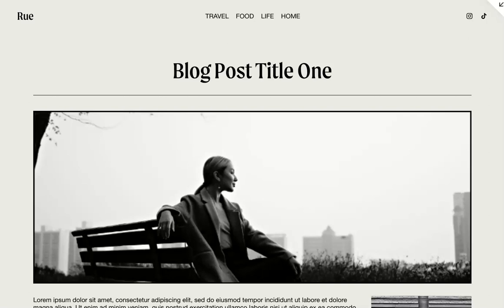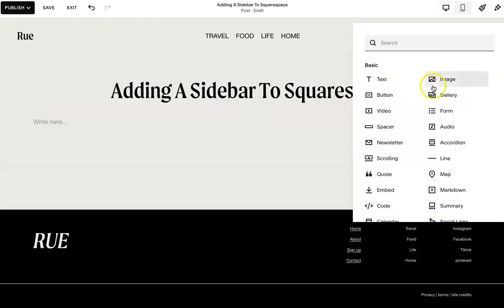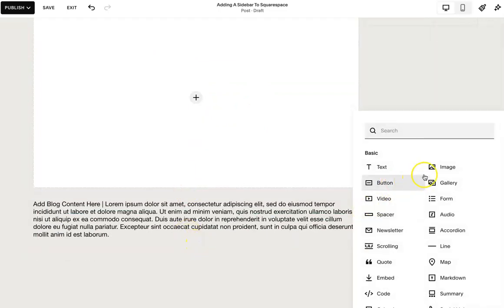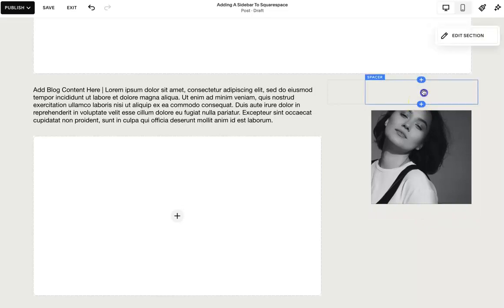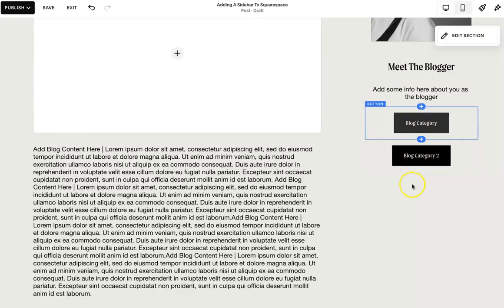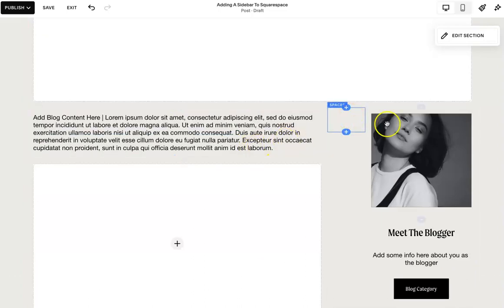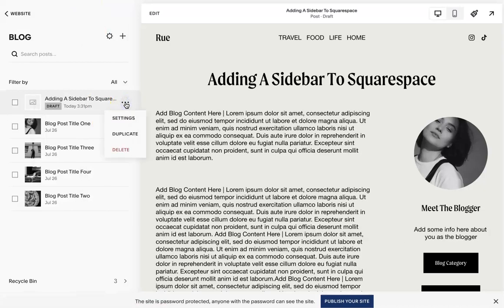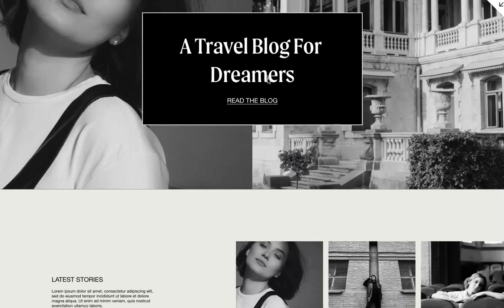How To Add Sidebar To Your Blog Without Code On Squarespace Fluid Engine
Watch our tutorial on adding a sidebar to your blog without any coding on Squarespace Fluid Engine! If you're looking to enhance the layout and functionality of your blog, you're in the right place. In this video, we'll show you how to create a stylish and user-friendly sidebar for your Squarespace blog, all without the need for complex coding.

In this step-by-step guide, we'll cover:

- The easy process of customizing your blog layout
- Adding and organizing widgets in your new sidebar
- Incorporating essential elements such as about section, social media links, and recent posts
-Achieving a seamless and professional look for your blog
By the end of this tutorial, you'll have a beautifully designed blog with a functional sidebar, making your content more accessible and engaging for your readers.

Ready to get started? Let's make your Squarespace blog truly stand out and improve user navigation. Watch now and take your blog to the next level! 🚀📝